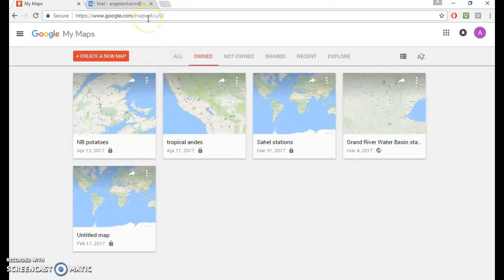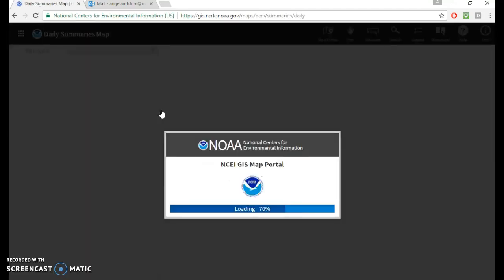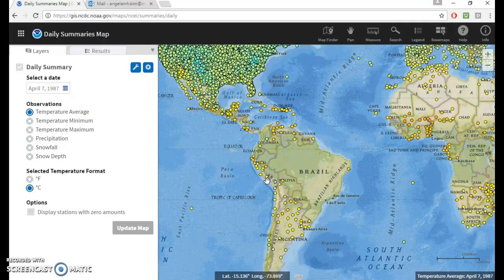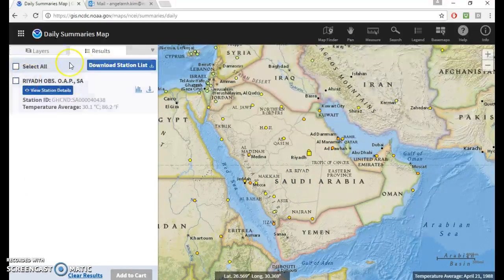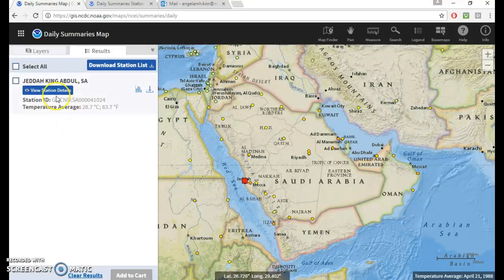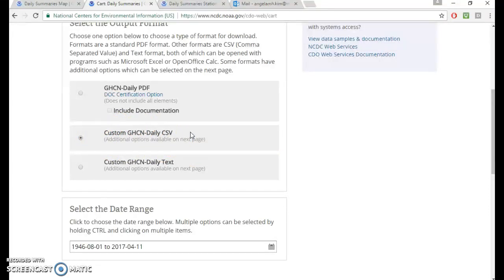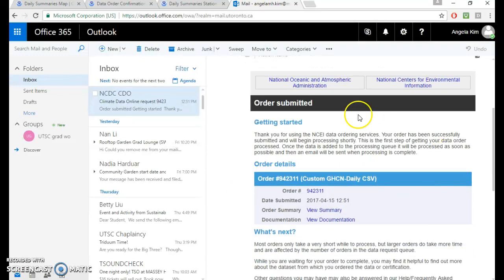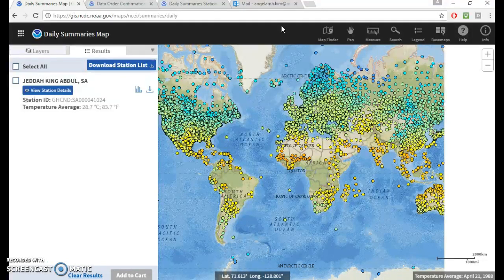How to download historical climate data from NOAA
Quick tutorial on how to download climate station data from the NOAA website using the Mapping Tool. Pro tip: try dates in 1981 or 1971 if you're having trouble finding a station. Apologies for the janky audio. I have since gotten a better mike.